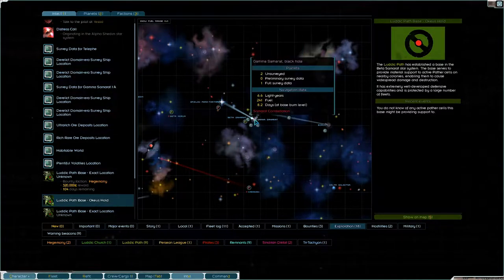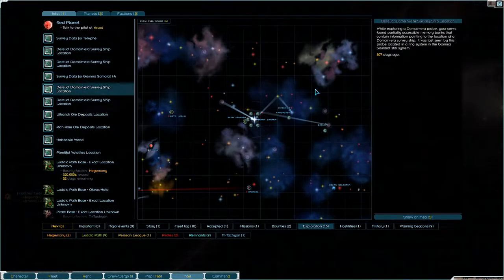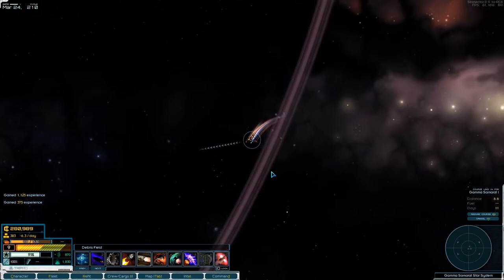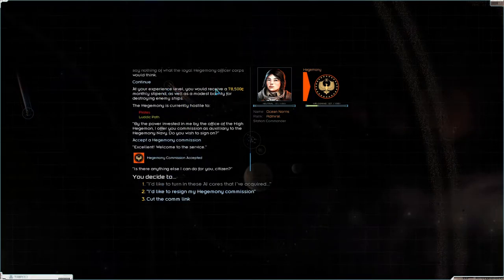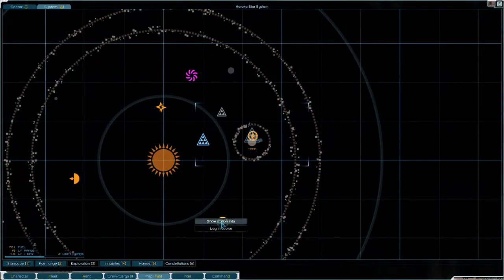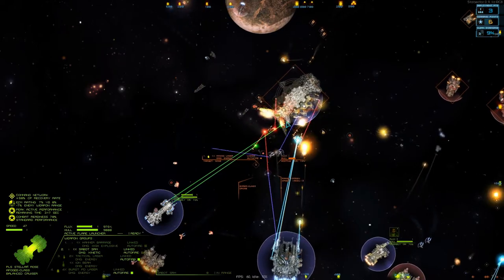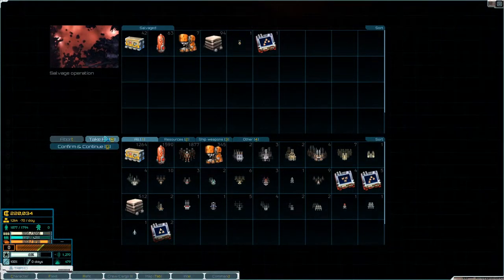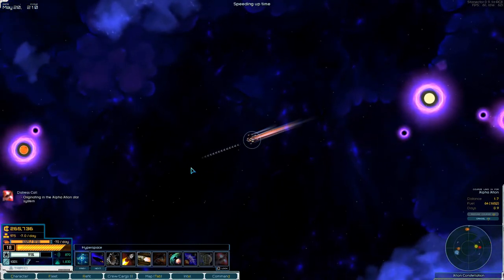Lets Play Starsector Vanilla S1 Ep21 | Comissioned by Hegemoney